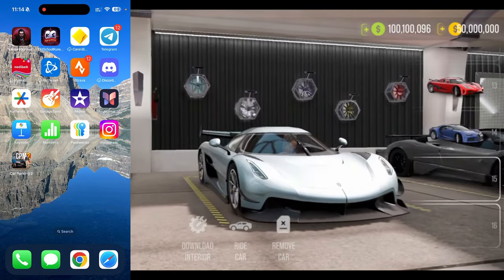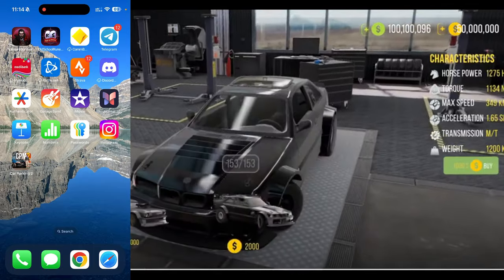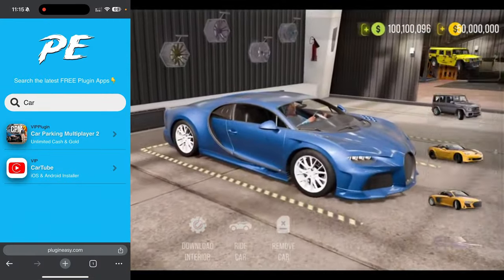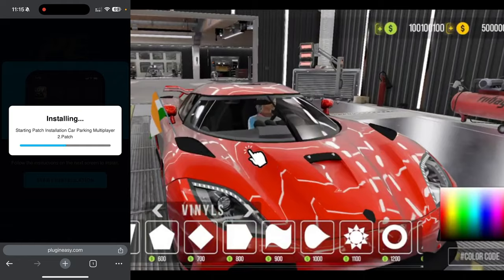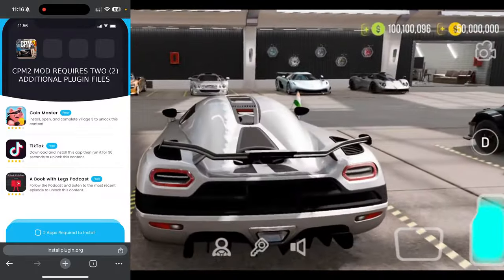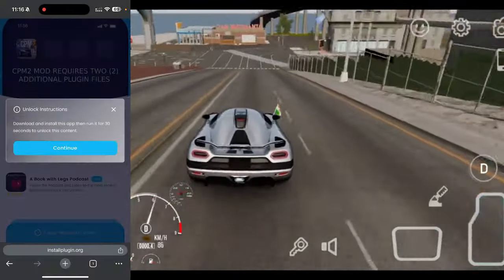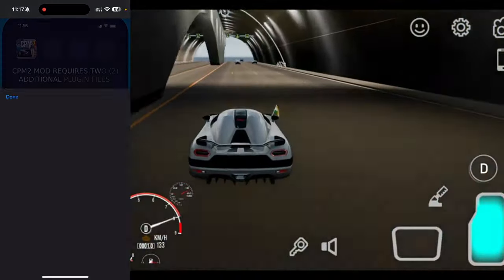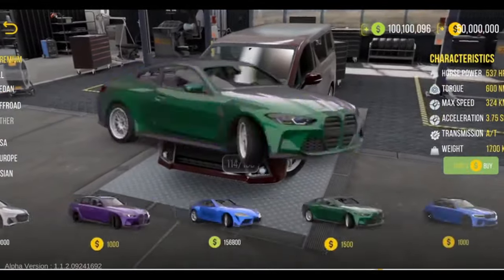Car Parking Multiplayer 2 HACK/MOD✅Unlimited Cash & ALL Cars Unlocked MOD APK iOS & Android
**WORKING** Unlock unlimited cash and access to ALL cars in Car Parking Multiplayer 2 with this easy HACK/MOD APK! 🚗💰 Available for both iOS and Android, this tutorial will guide you through getting the mod and enjoying the game without limits. 🔥